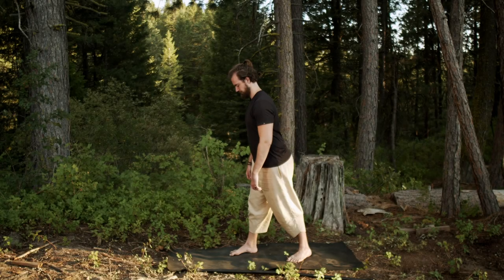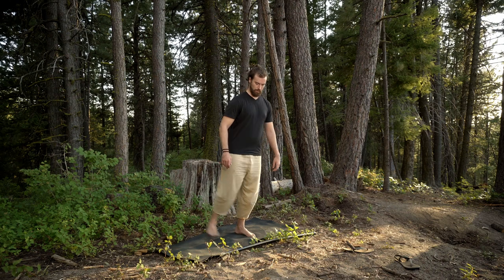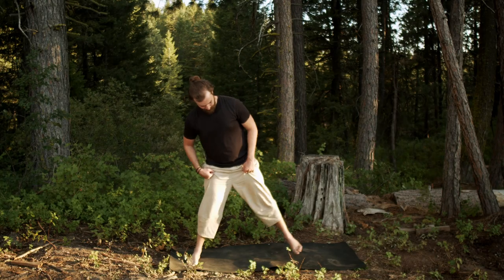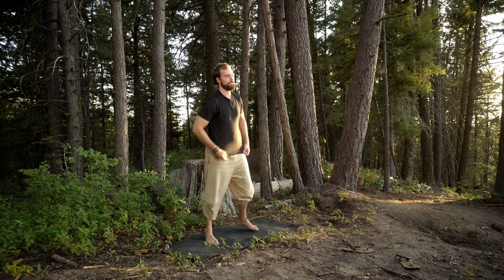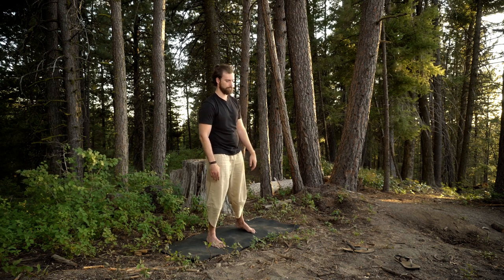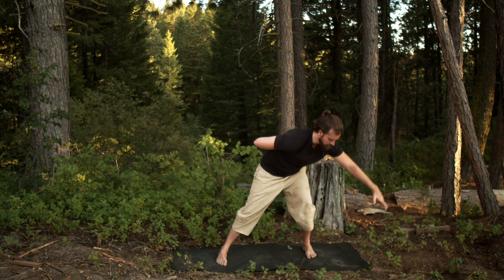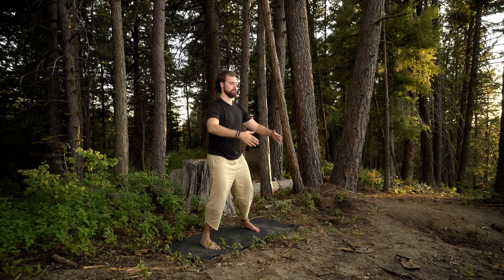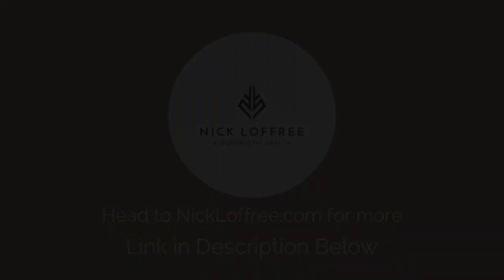Qigong & Biomechanics to Fix Your Knees, Hips, & Feet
This integrative workout synthesizes techniques from Qigong, Kung Fu, Jiu Jitsu, and Knees Over Toes Guy (Ben Patrick's ATG system) that saved my knees, feet and hips from pain and potential surgery.

By my age, my mother had had both knees replaced, and I had been heading that direction for a few years when I got serious about fixing them. As far as I can tell, I regrew the ligaments and cartilage in my knees, re-stabilized my hips, and gained back the feeling and function in my feet using these techniques. I have one more technique that is so powerful I am going to make a separate video for it, so check back here in a week or so.